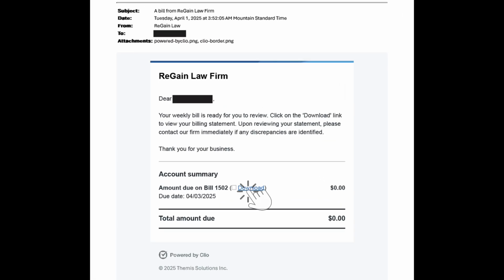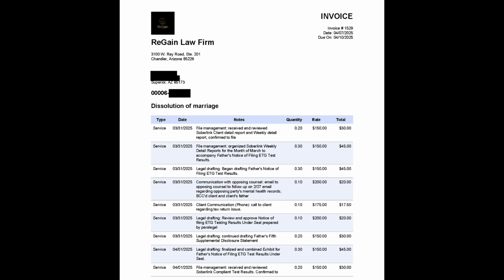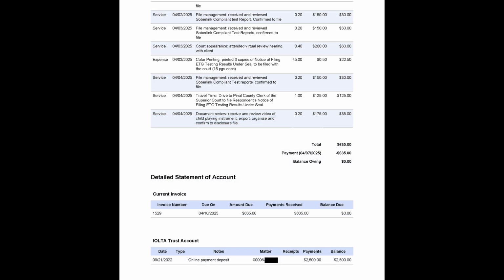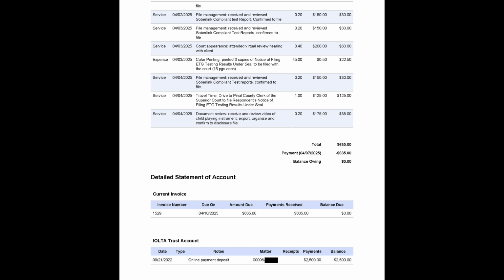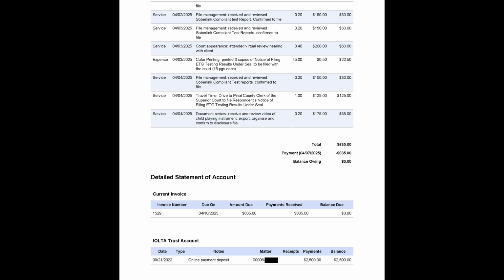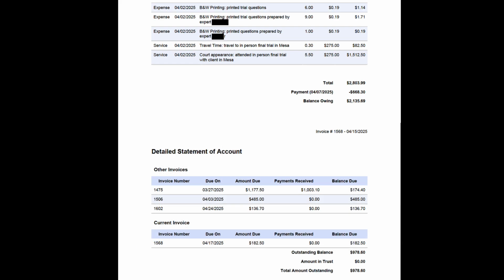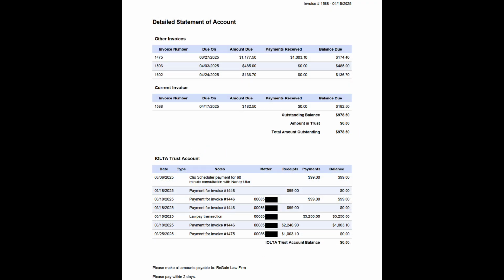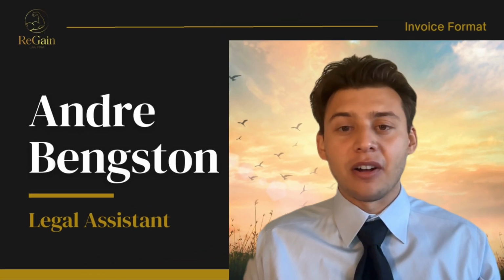ReGain Law Firm Billing Procedures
Learn how to understand your ReGain billing statement.